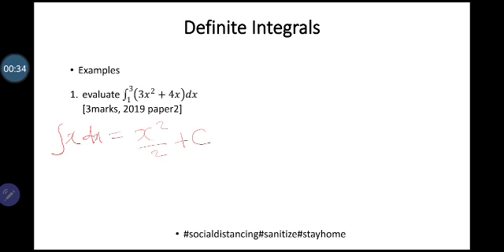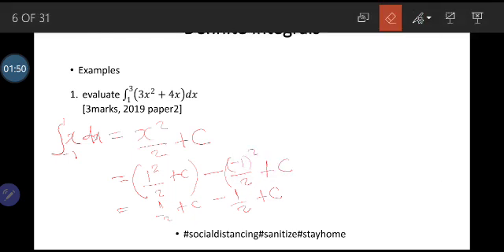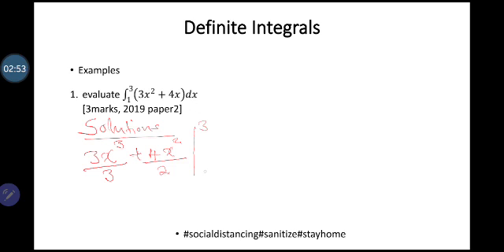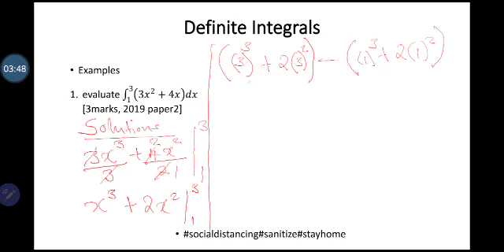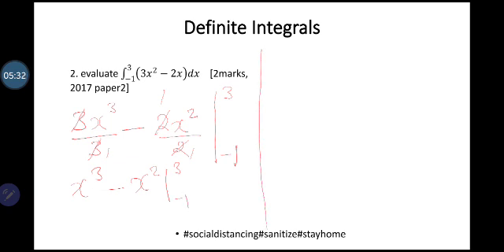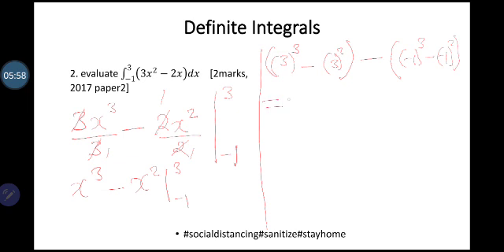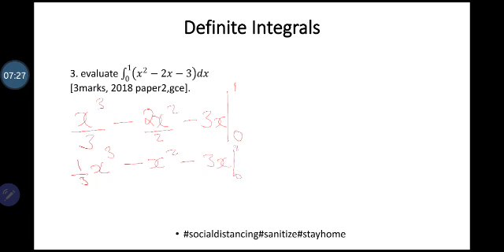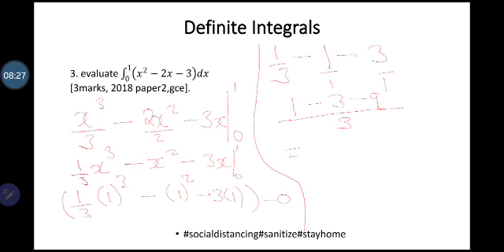Definite integral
Finding the  indefinite integral then make the substitutions correctly to find a definite answer